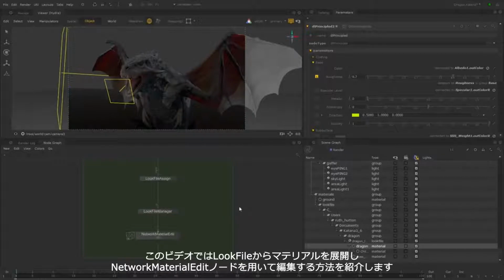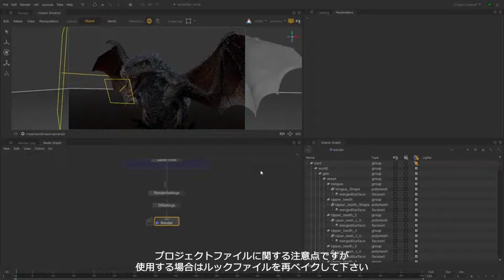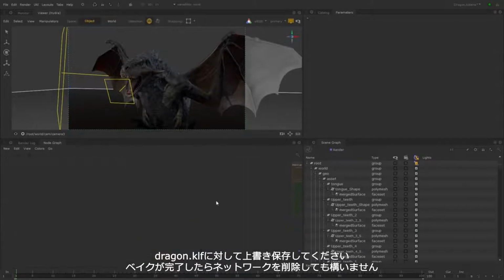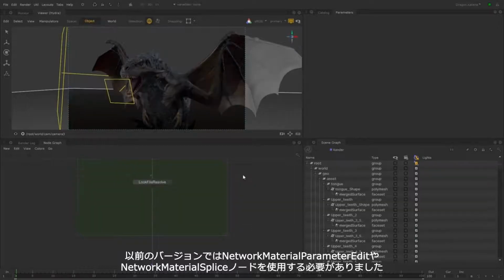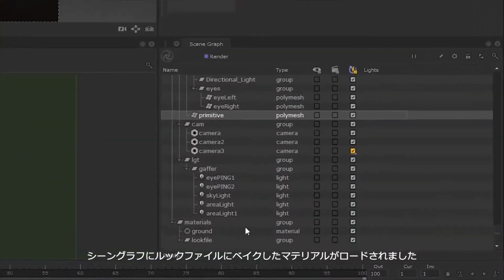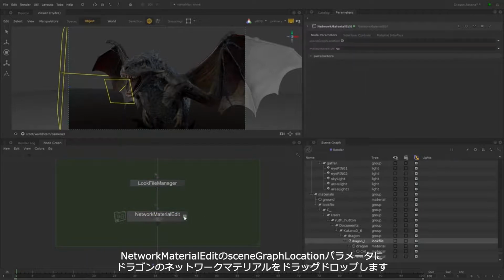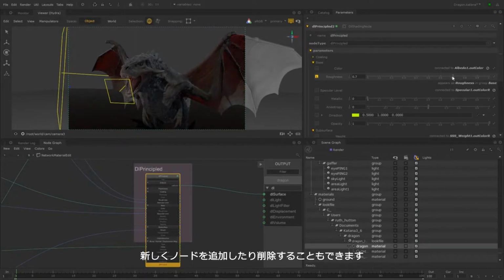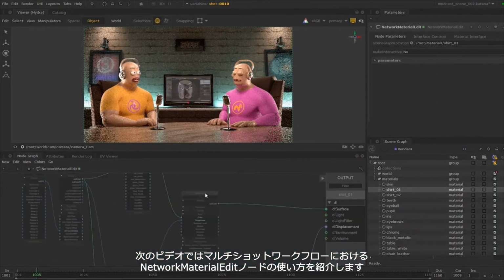2, Network Material Edit とルックファイル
この動画で使用するチュートリアルファイルは、以下のサイトからダウンロードが可能です。